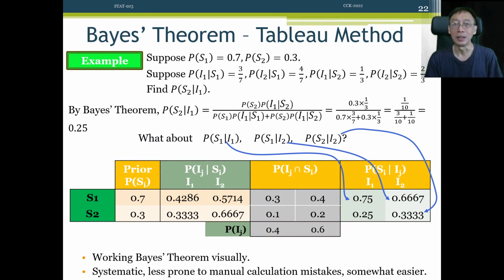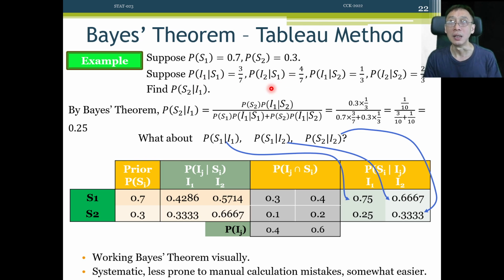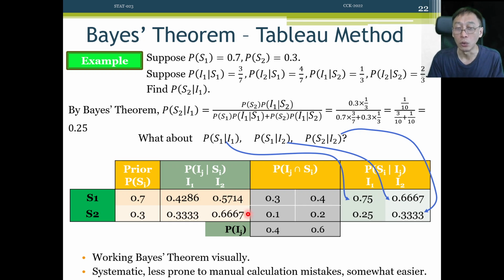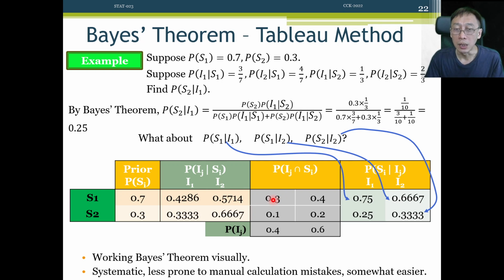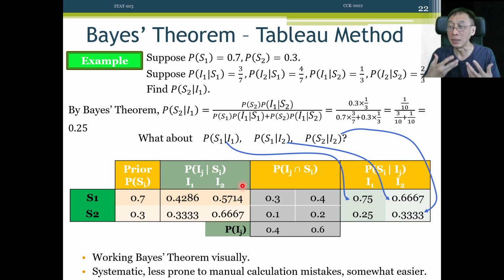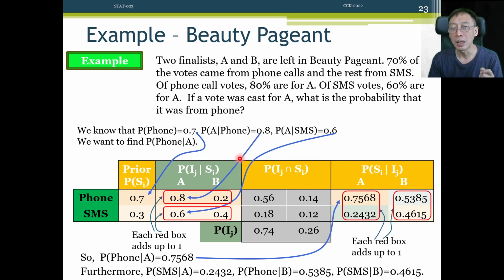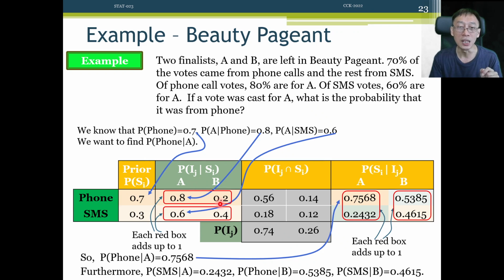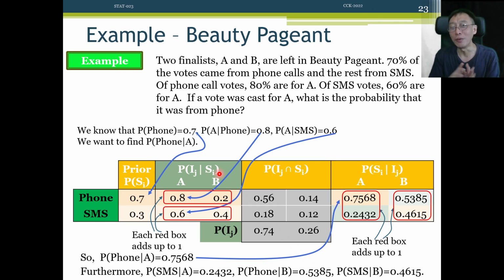Probability and Descriptive Statistics - 13 - Bayes' Theorem & Tableau Method (Part 6/7)